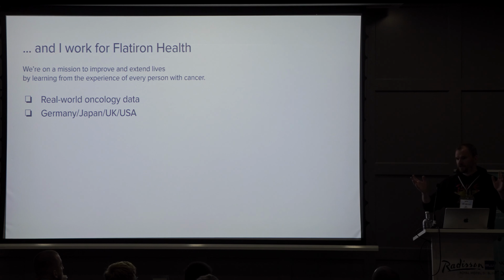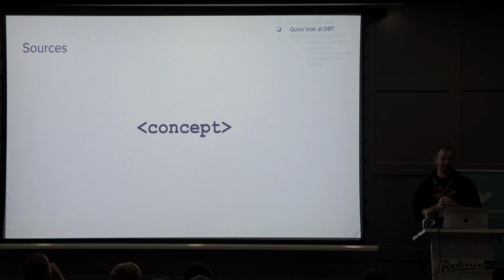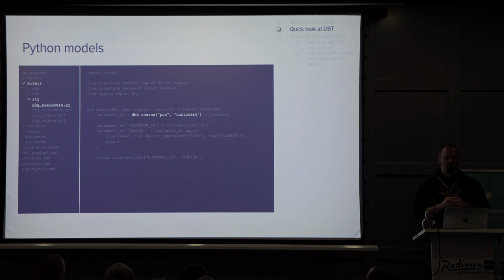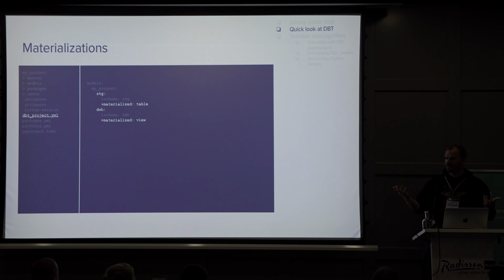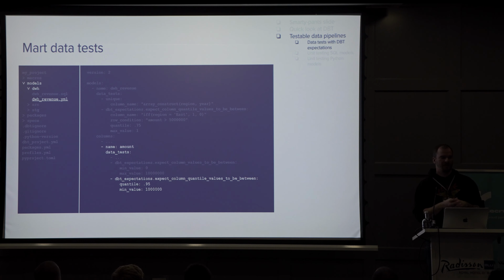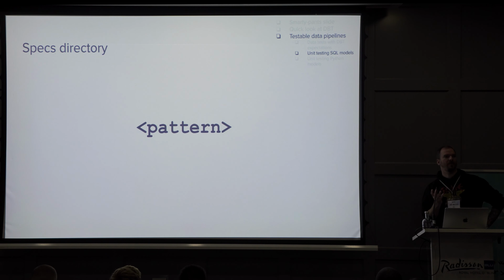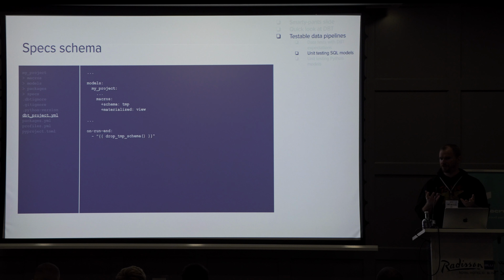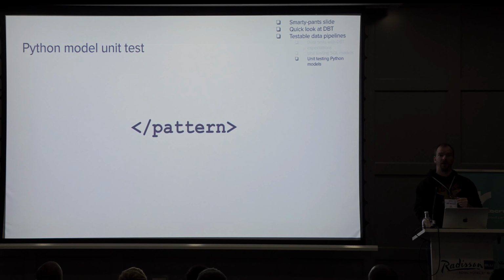Florian Stefan: Testable data pipelines @ PyCon Ireland 2024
Testable data pipelines - Lessons learned from writing modular SQL and Python models with DBT -  Florian Stefan
Room 3 Session 04
The "data build tool" (DBT) was designed to unlock software engineering best practices for SQL-based data pipelines: pipelines as version controlled directed acyclic graphs (DAGs) consisting of testable and reusable nodes. With the increasing number of cloud data warehouses and data lakehouses that allow the native execution of Python code, DBT also added support for Python models.
In this talk, I will explain how Flatiron Health uses DBT to improve and extend lives by learning from the experience of every person with cancer. We will discuss an example project setup that uses SQL as well as Python models. I will share our experiences with unit and data testing as well as with writing a reusable variable library.
The talk is well-suited for anyone with prior data warehouse or data lakehouse experience who is curious how they can leverage DBT to write test-driven and reusable data piplines. The example project will use SQL, Python and Snowflake.